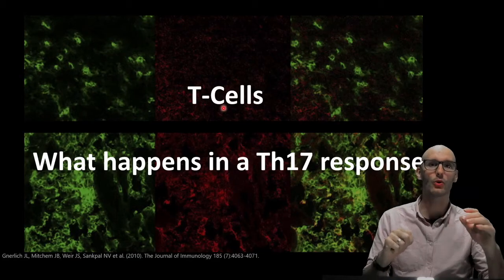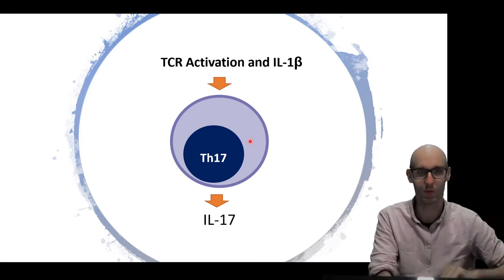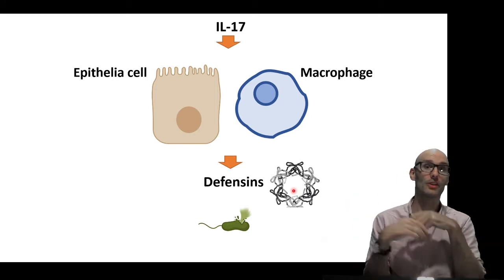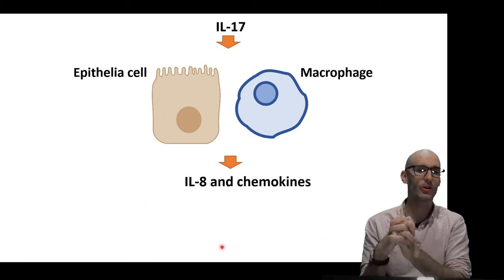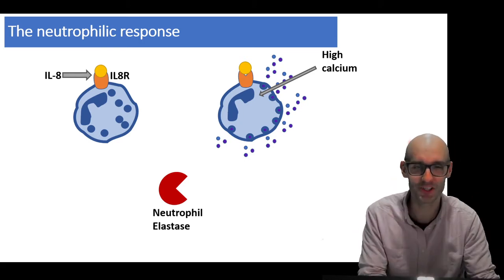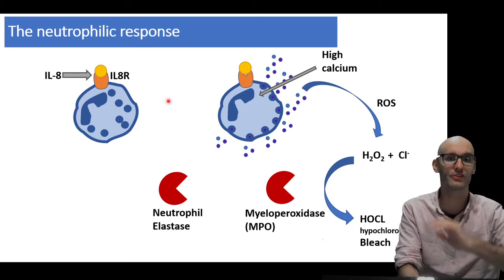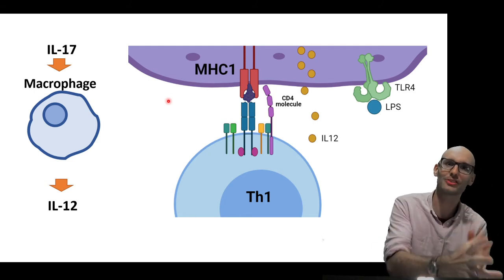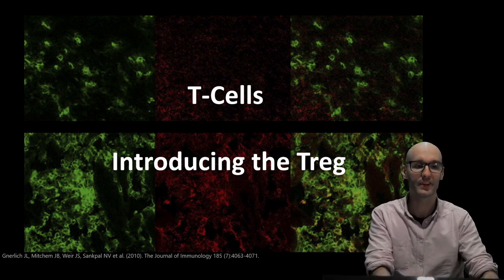What do Th17 cells do?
Learning objectives:
Explain what IL-17 cytokine signals in epithelial cells and macrophages.
Describe what defensins do.
Explain the link between IL-17, and IL-8 and chemokines.
Understand how the Th-17 cell response induces the innate immune response and also initiates an adaptive immune response through IL-12.